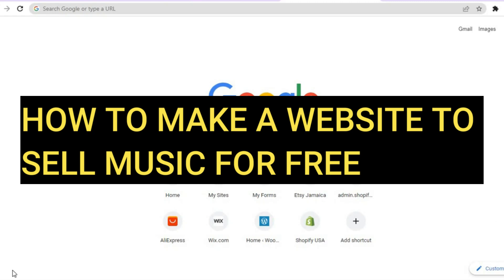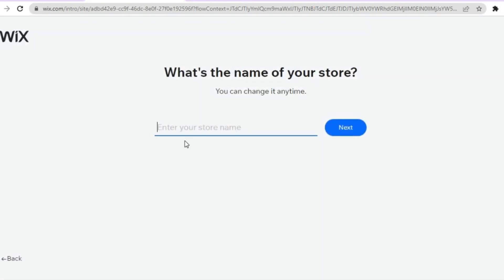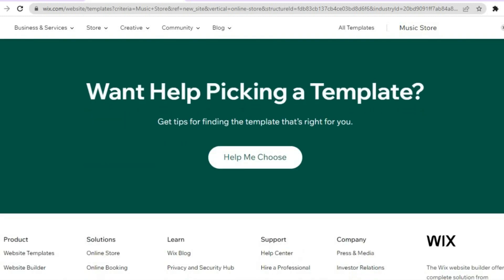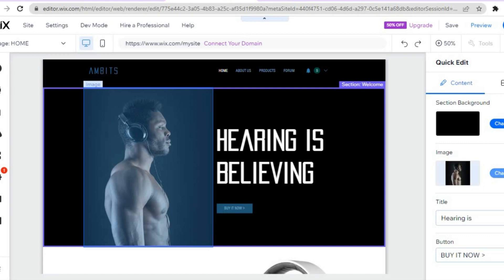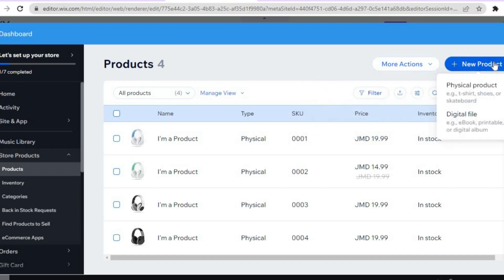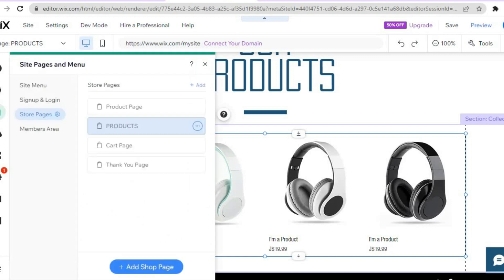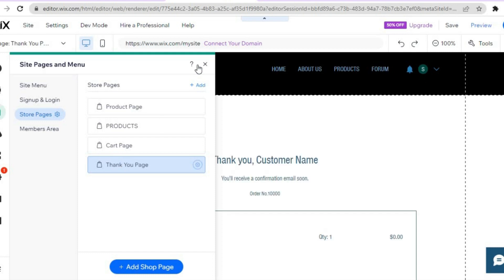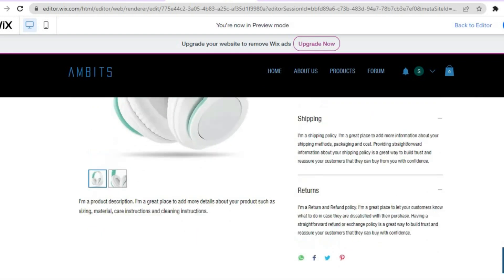HOW TO MAKE A WEBSITE TO SELL MUSIC FOR FREE (WIX WEBSITE BUILDER)